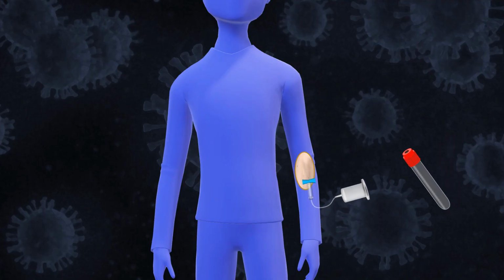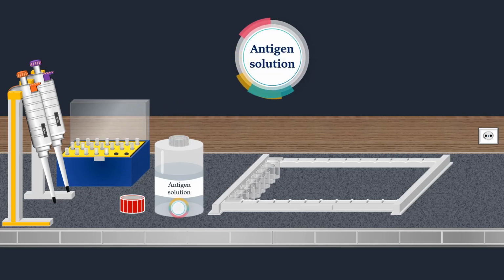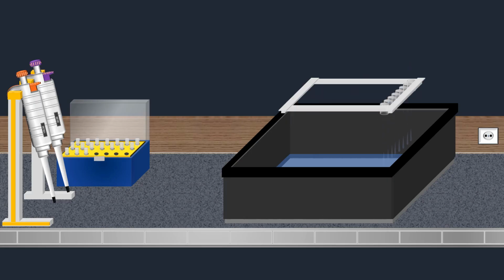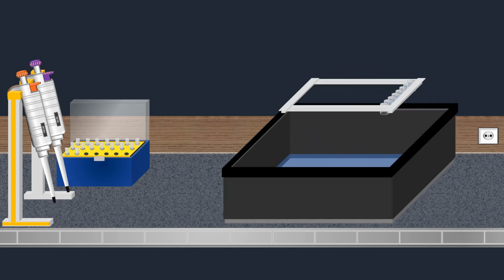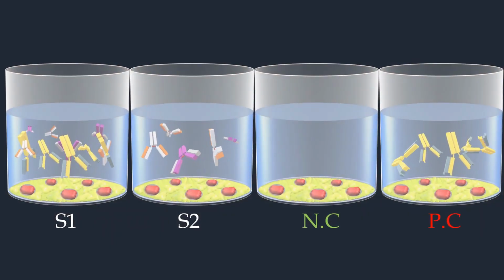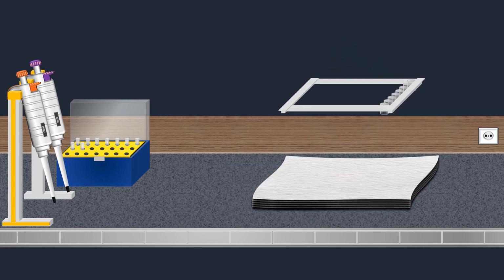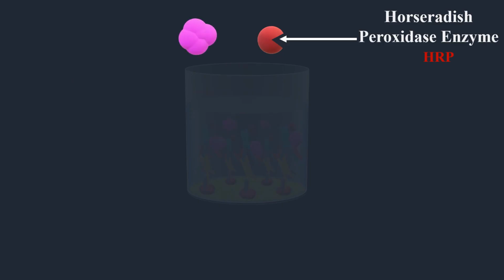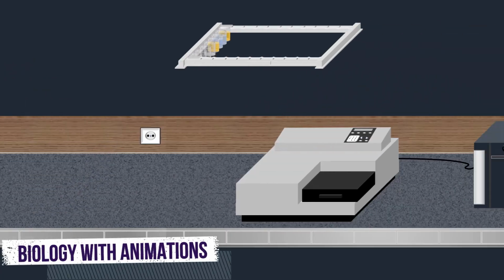Indirect ELISA Test (Animated Video)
Welcome to this video on Indirect ELISA, a sensitive technique used to detect specific antibodies in a sample — often used in disease diagnostics and vaccine studies.

In this video, you’ll learn:
🔬 The basic principle of Indirect ELISA
🧪 How the antigen is coated on the plate
🧬 How a primary antibody binds to the antigen, followed by a labeled secondary antibody
🌈 How the enzyme-linked reaction leads to a color change
📊 And how to interpret the results

If you're studying immunology or working in diagnostics, this step-by-step guide will help you clearly understand how Indirect ELISA works. Let’s get started!